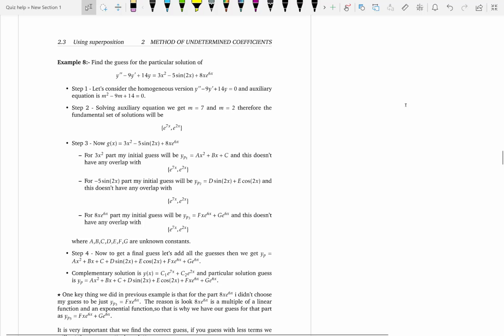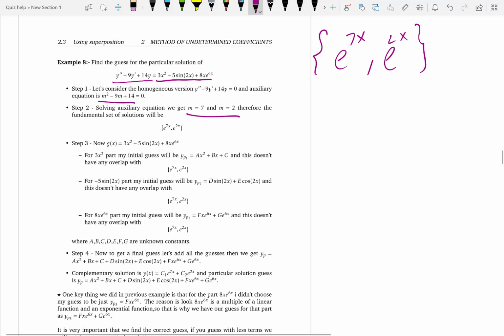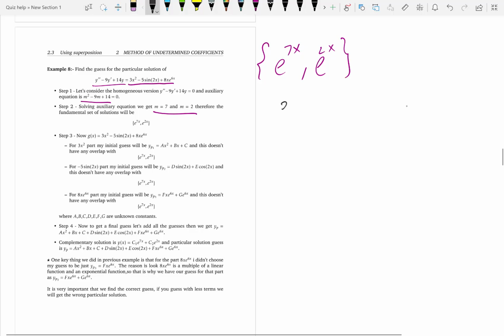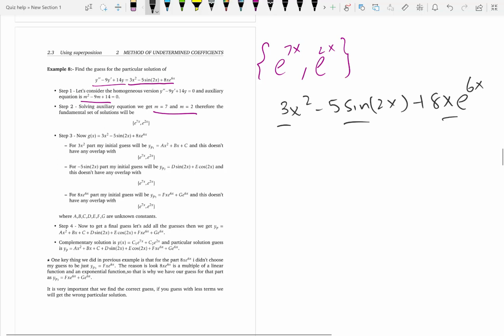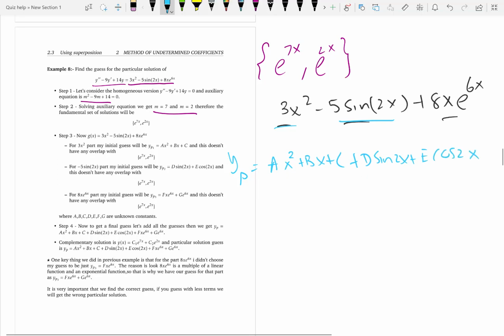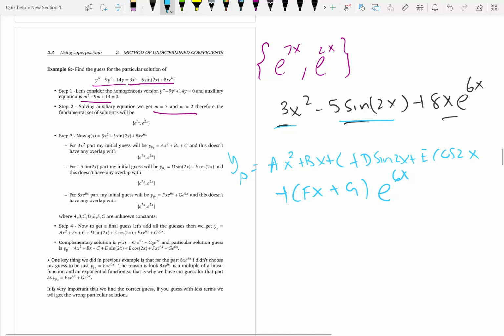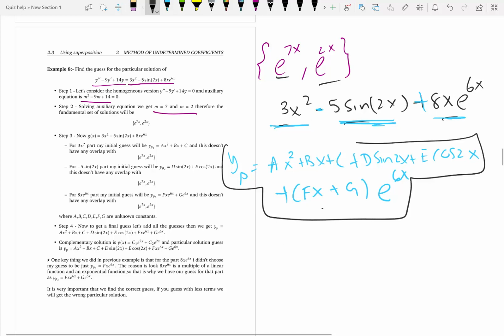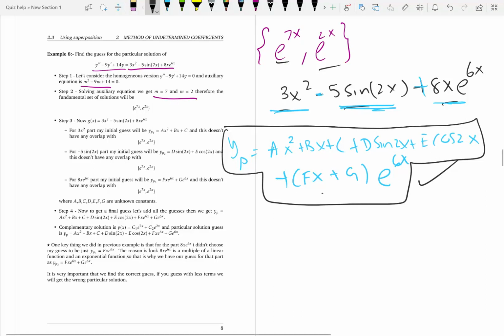Superposition Case - method of undetermined coefficients-Lesson-5